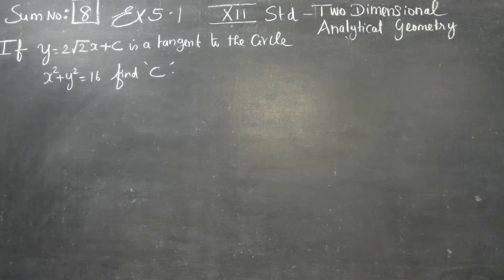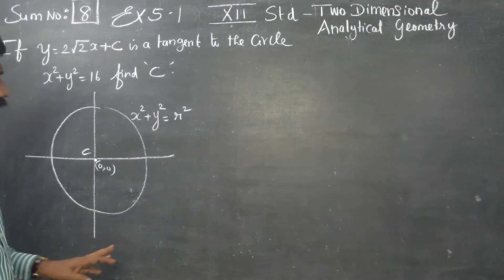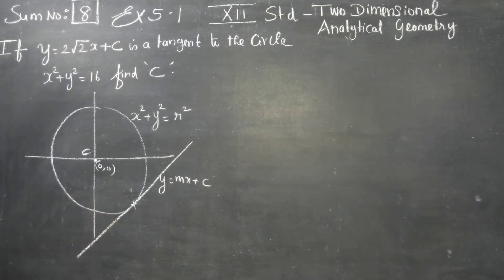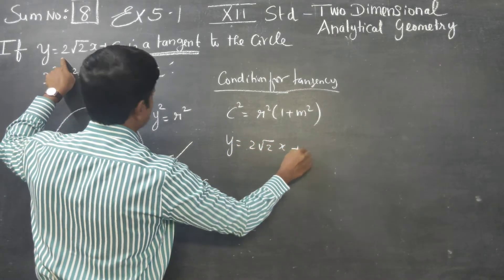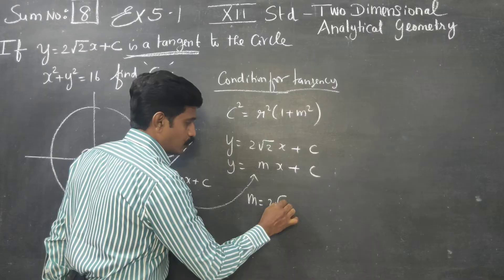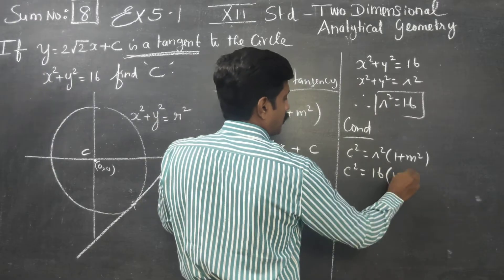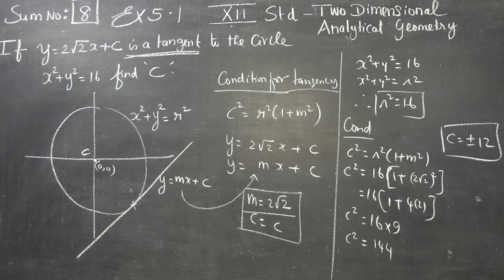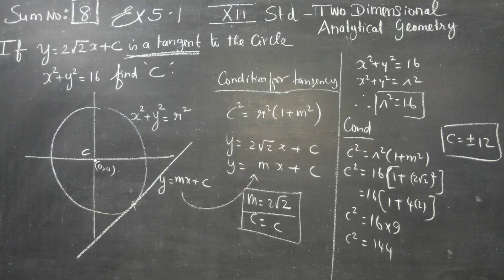12th Std. Ex.5.1(8). If y= 2√2 x +c is a tangent to a circle x^2+y^2=16, find c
TAMILNADU STATEBOARD XII MATHS SYLLABUS